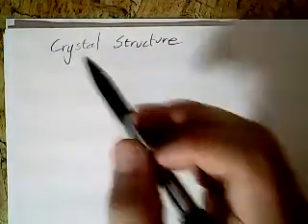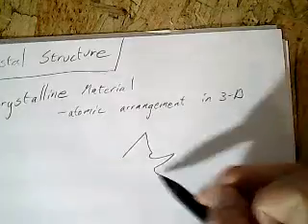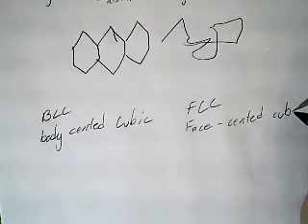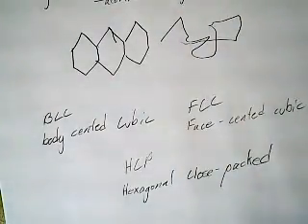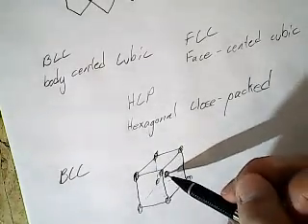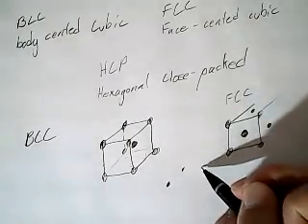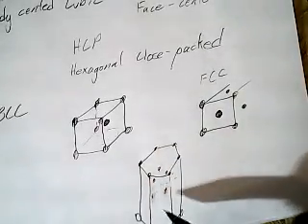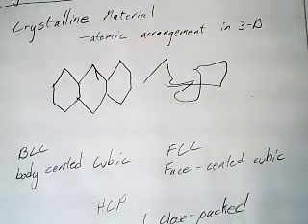Materials Science - Cystal Structure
What composes crystal structure. The unit cells such as Body-Centered Cubic (BCC), Face Centered Cubic (FCC), and Hexagonal Close-Packed (HCP)